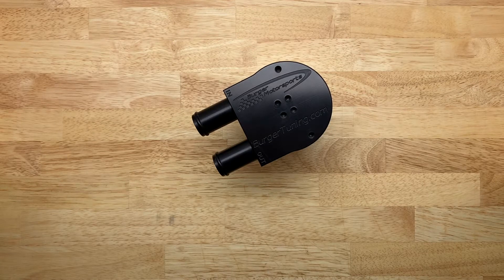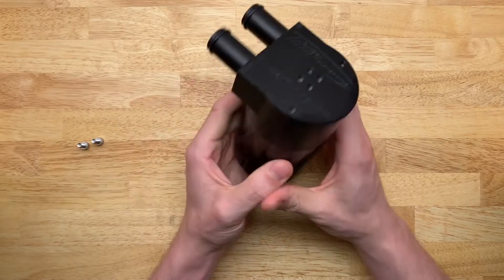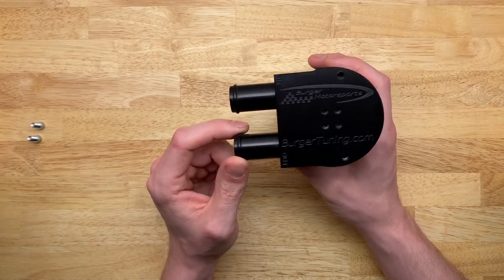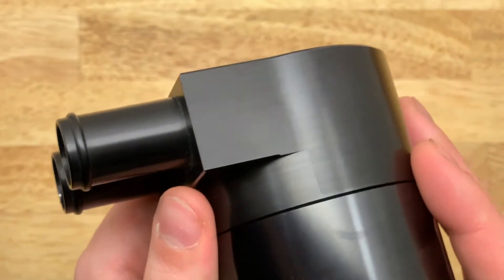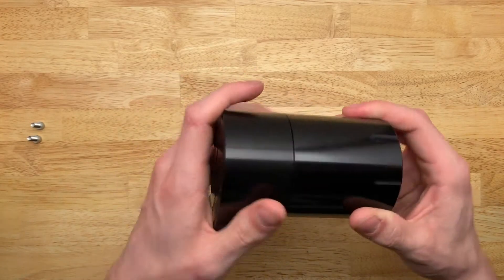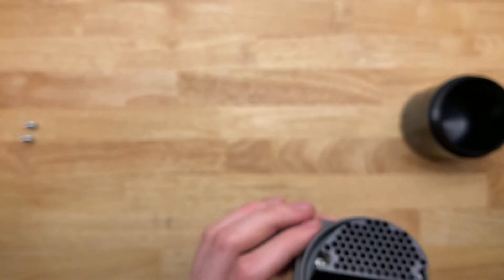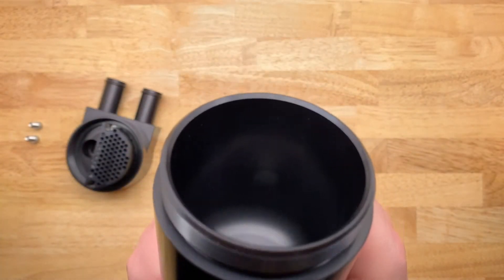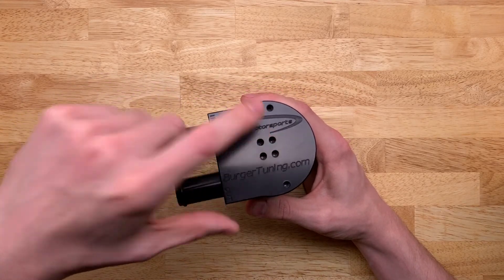Burger Motorsports Catch Can - First Impressions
$135. Made in USA. VERY high quality. Upon first glance, I can certainly recommend this product.

This is my first Impression of the Burger Motorsports Catch Can. This is part of my BMW Z4 magnesium valve cover conversion project. I must correct myself, there is a sneakily-hidden square profile o-ring in the upper portion of the lid which seals the can well.

Can Measurements:
[Threads and Mounting]
- #10-32 mounting screw
- 5/32" hex key
- 1.10" from rear-most mounting holes to rear of can
- 1.20" from middle mounting holes to rear of can
- 1.525" from front-most mounting holes to rear of can
- 2.20-" rear mounting holes center-to-center
- 0.40" rear mounting holes center-to-center
- 2.5" 16 TPI for can thread
[External Dimensions]
- 2.70" can OD
- 2.26" can ID
- 3.2" can hight
- 4.32" total hight
[Barb Fittings]
- 4.06" from barb fitting to rear of can
- 1.40" barb fittings center-to-center
- 0.757" barb fitting minor OD
- 0.838" barb fitting major OD
- 0.750" barb ID